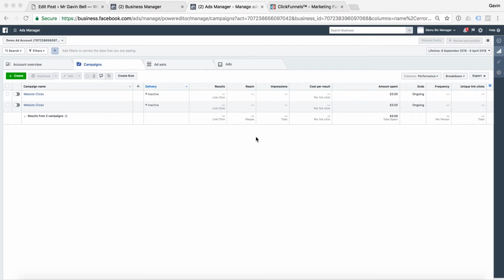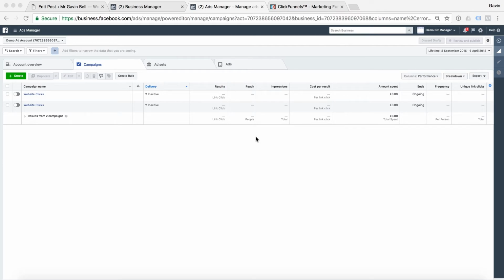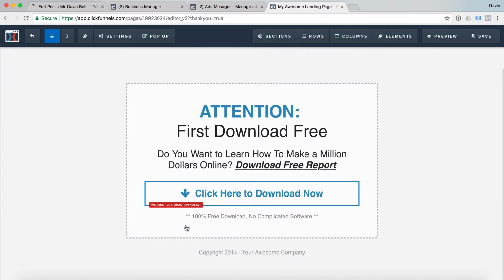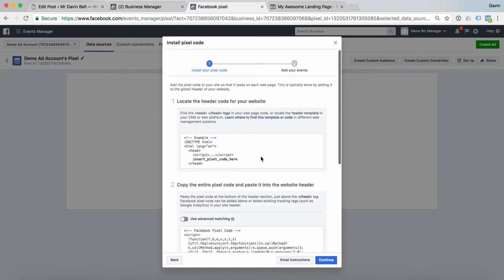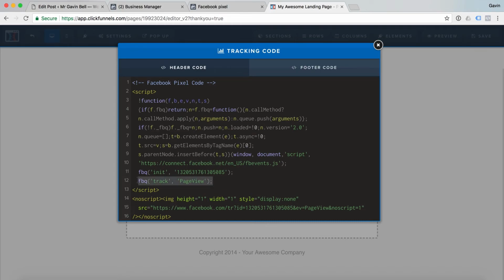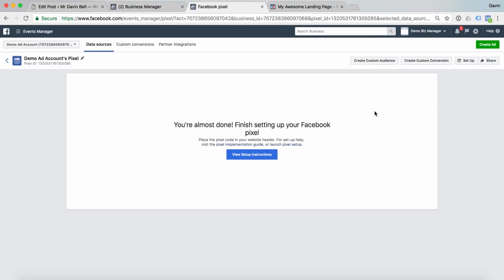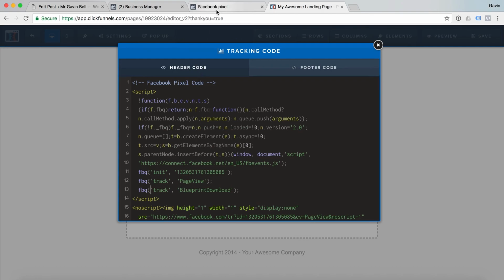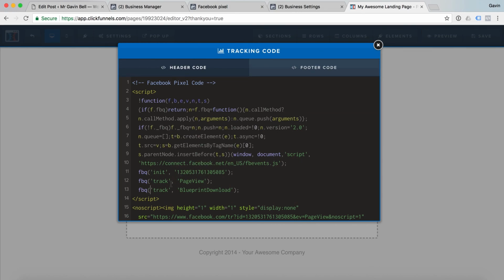Using Facebook Standard Events With ClickFunnels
In order to track conversions on Facebook, we can use either custom conversions or standard events. Whenever I use ClickFunnels, I always opt for using Standard Events. In this video I walk you through how to use standard events when using Clickfunnels.

Hey! I'm Gavin. I'm an award winning entrepreneur, vlogger and business speaker. I'm one of the leading Facebook ad consultants and run the Facebook ad agency, Blue Cliff Media.

WHAT CAMERA & GEAR DO I USE?